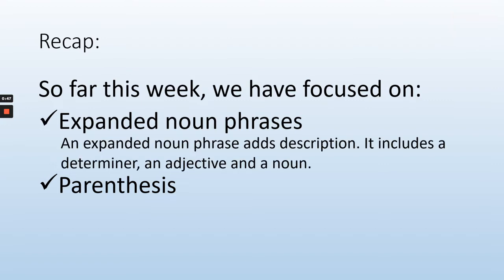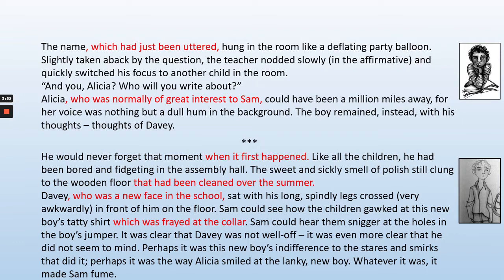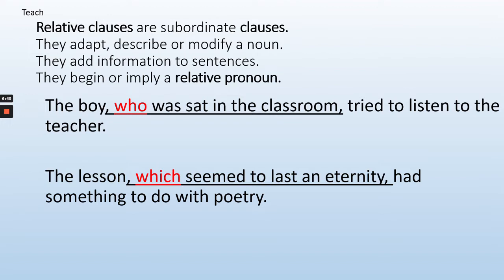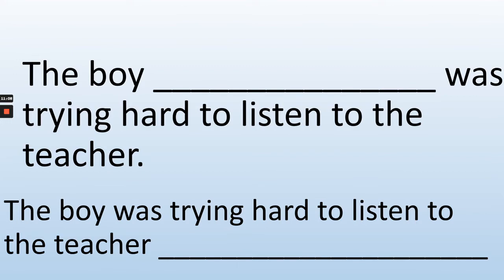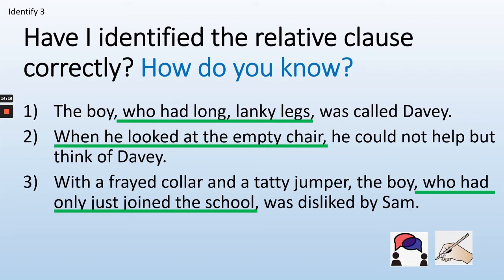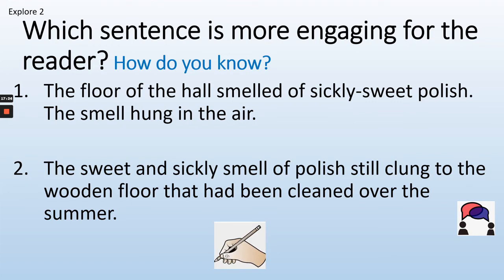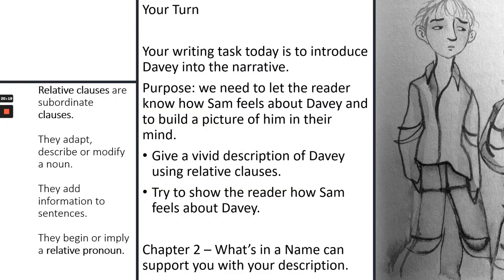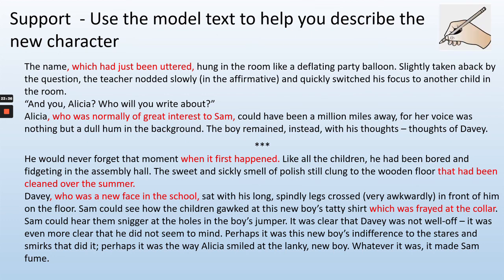Year 6 English 3